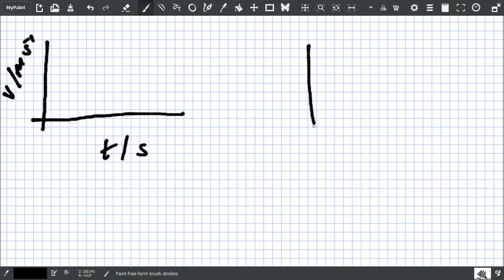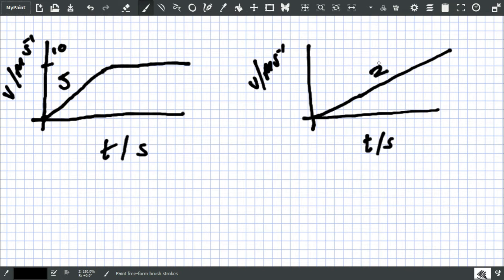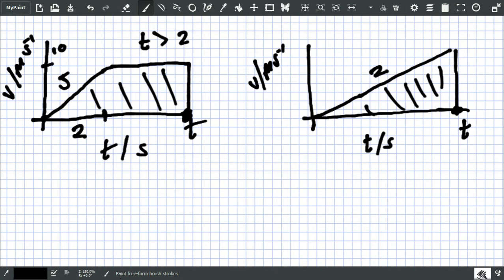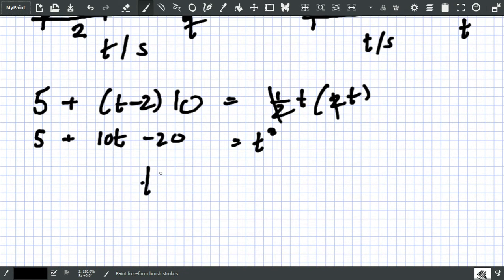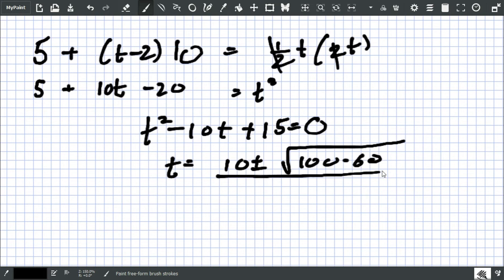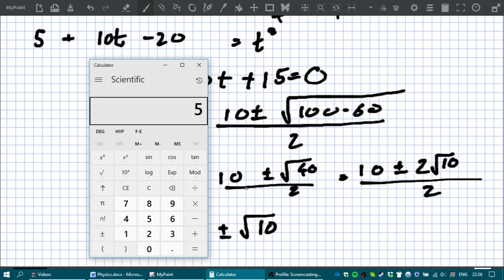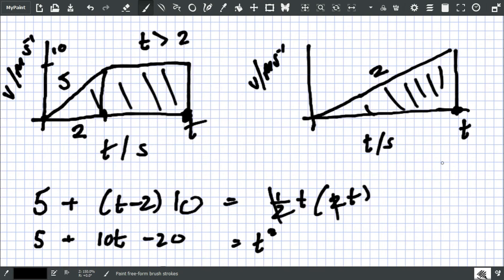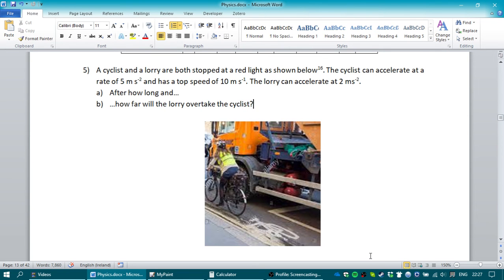Physics | Velocity-Time Graphs | Q5